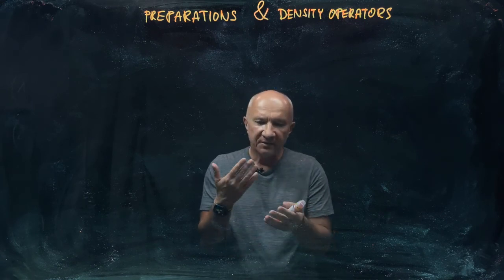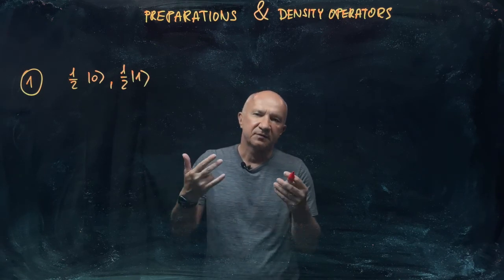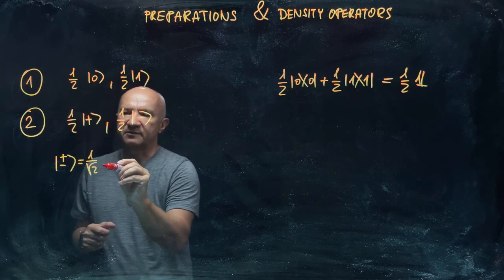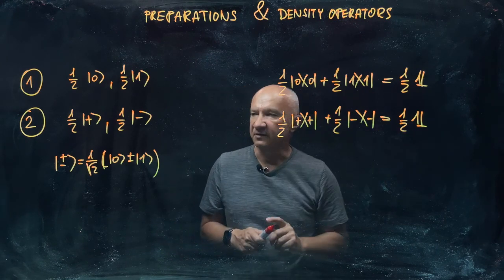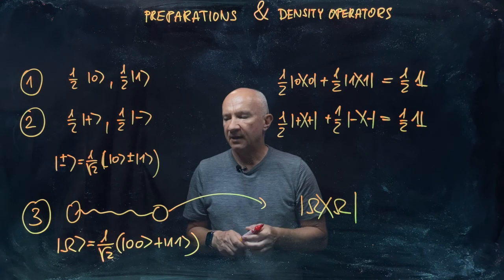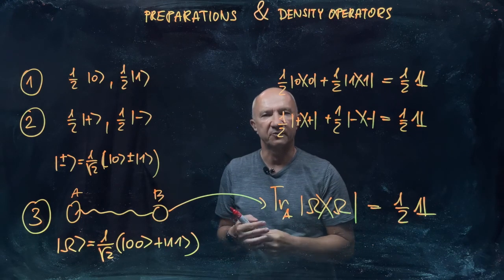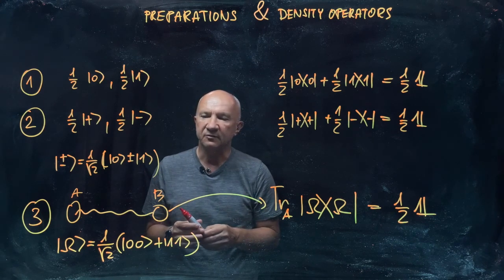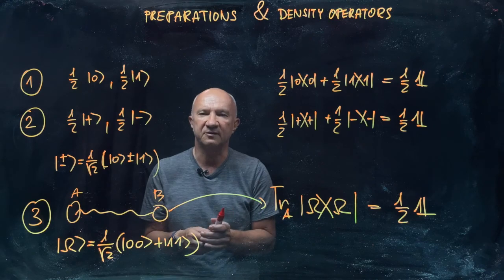IQIS Lecture 4.6 — Indistinguishability of preparations